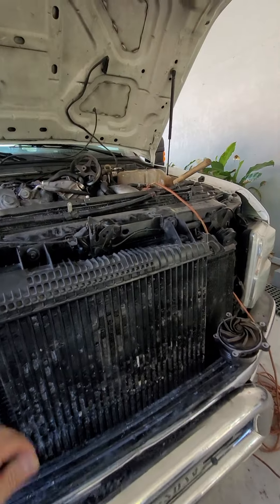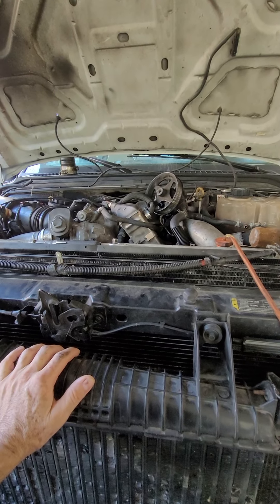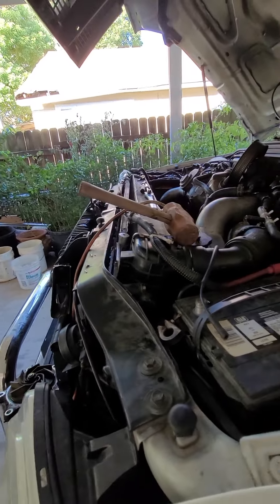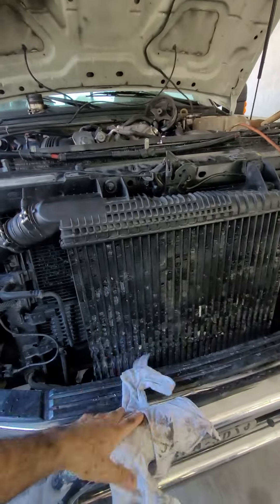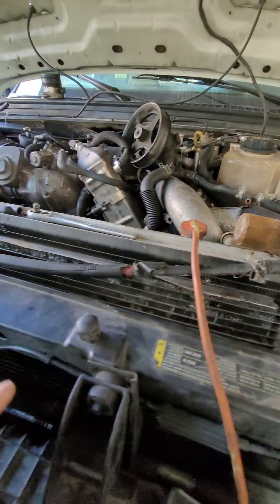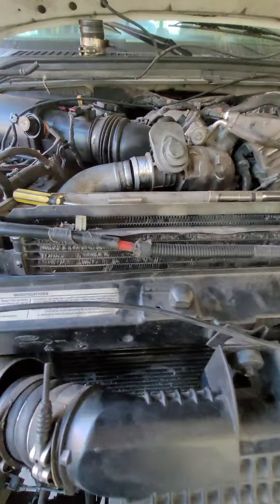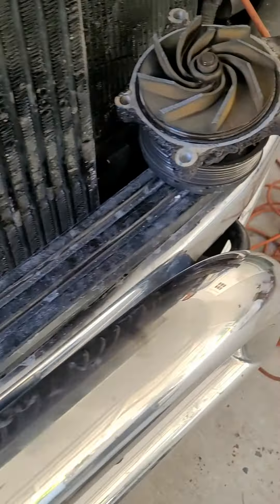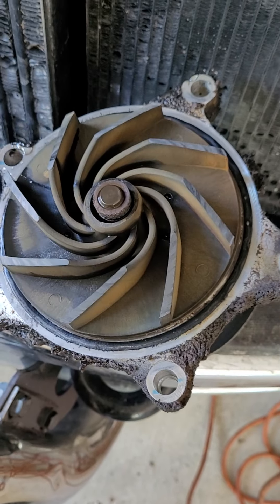ford f350 6.4L diesel get hot 🔥. problem solve 👌